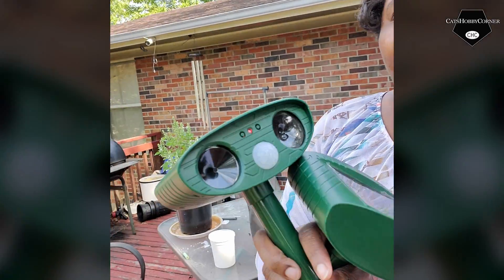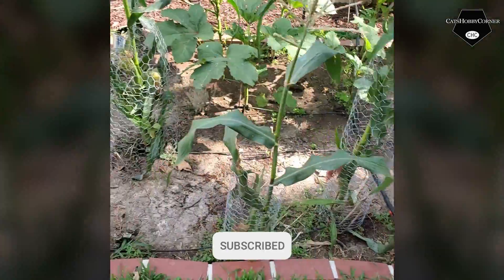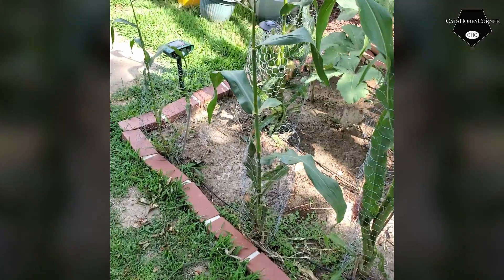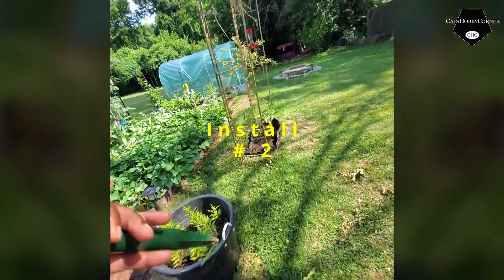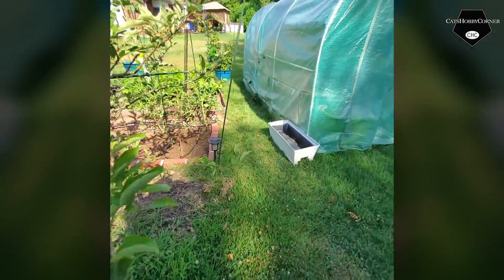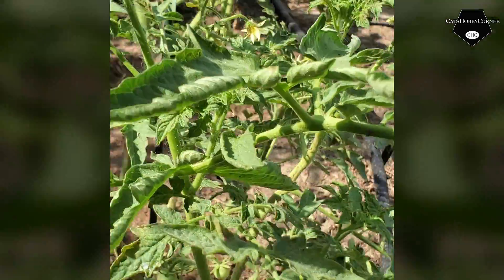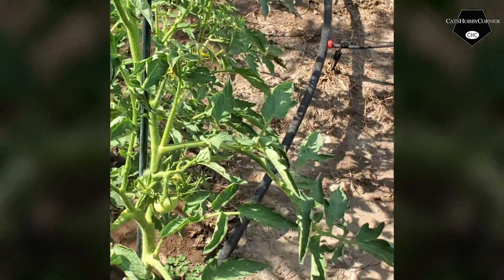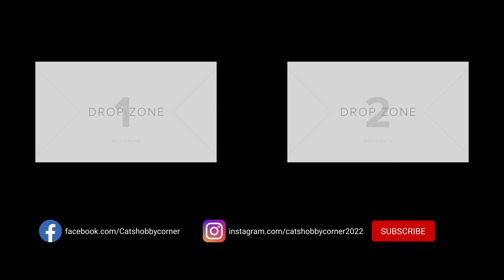Zovenchi Testing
Hey Ya'll! My Zovenchi solar animal repeller came today. I am so eager to get it installed. Watch out Mr. Squirrel. Squirrel repellent - Zovenchi Testing
Zovenchi Ultrasonic Solar Animal Pest Repellent